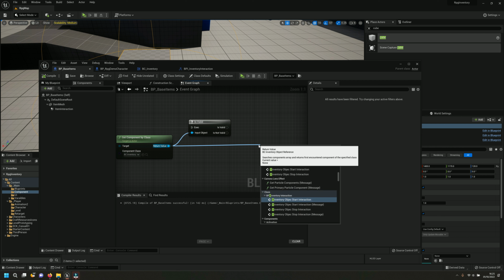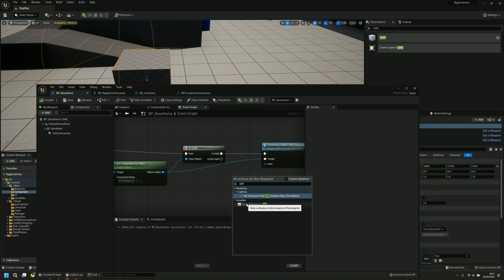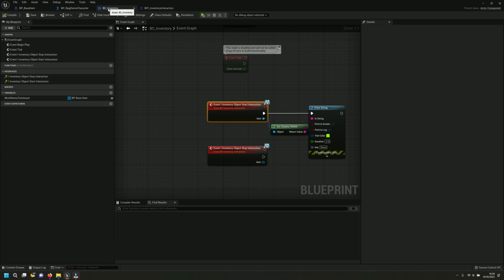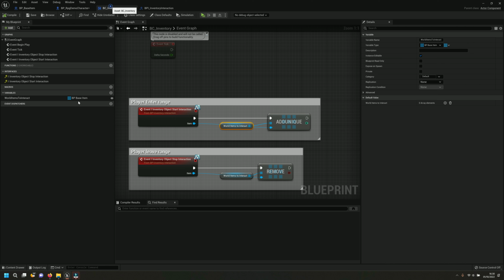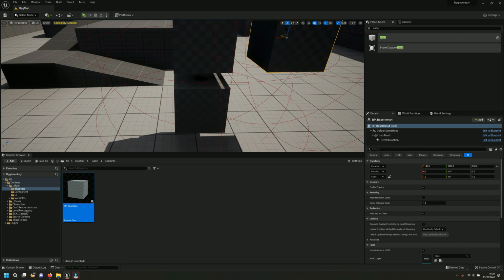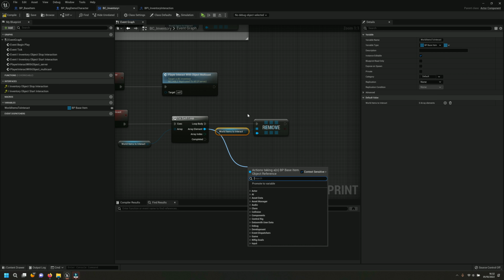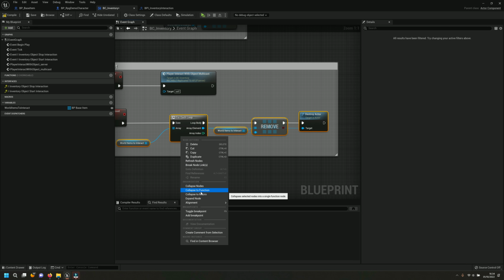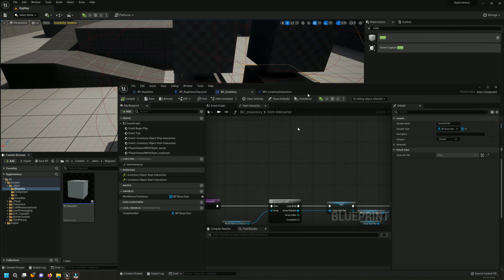RPG TUTORIAL: part 05 - 03